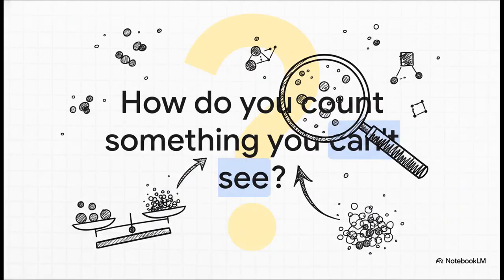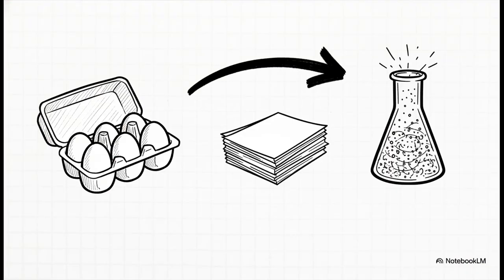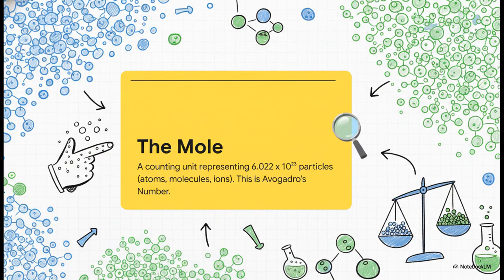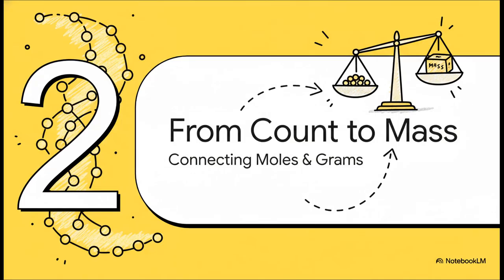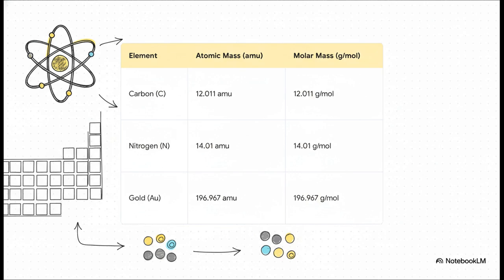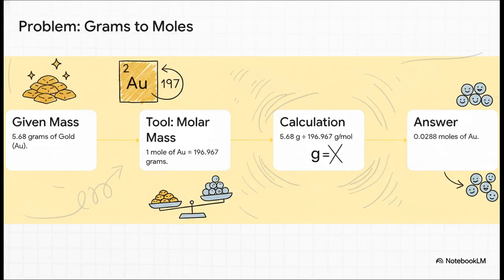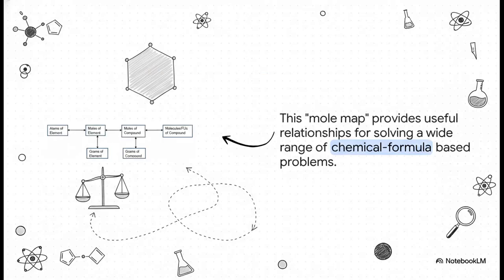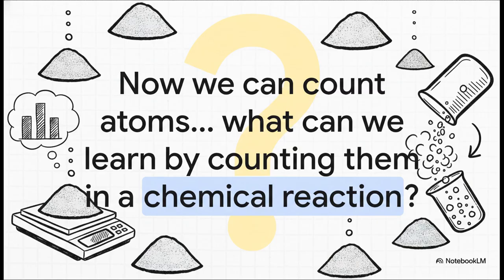CHM 1025 Ch 4.The Mole Counting Atoms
Chapter review on Moles
Lake Sumter State College
Chemistry Department
Betancourt